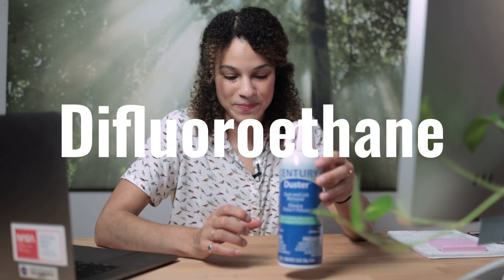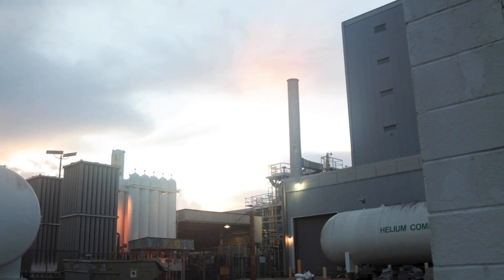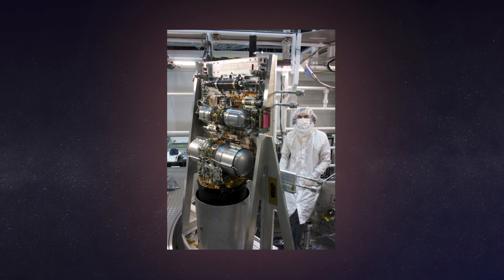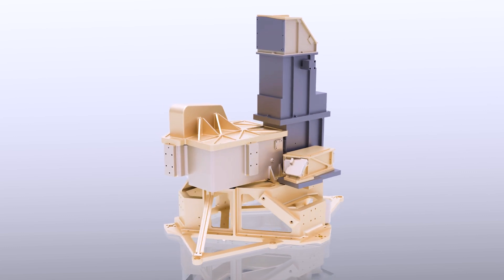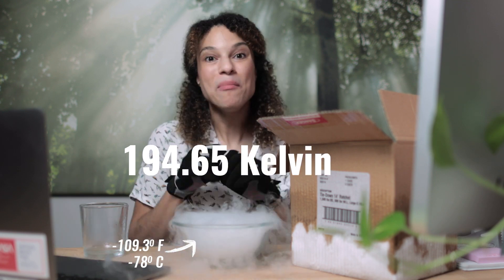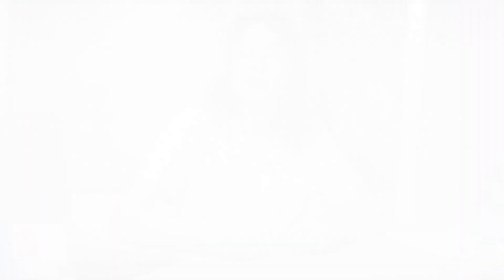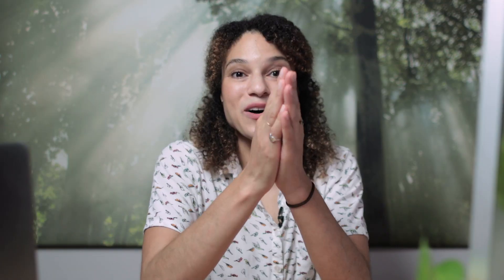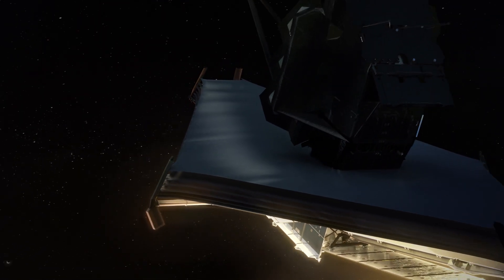Elements of Webb: Helium Ep 09